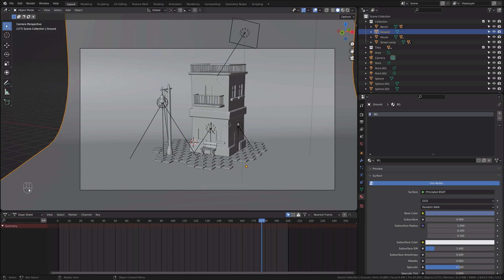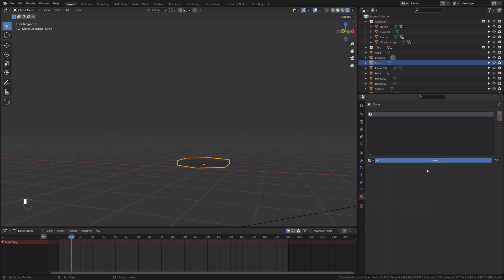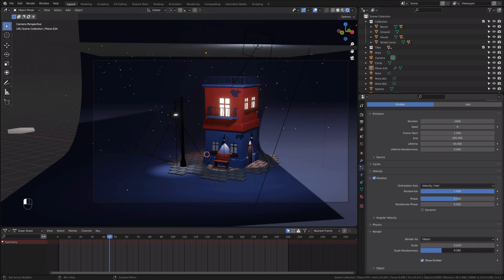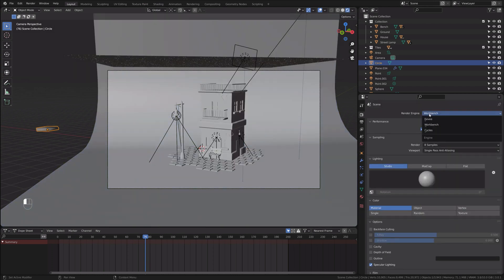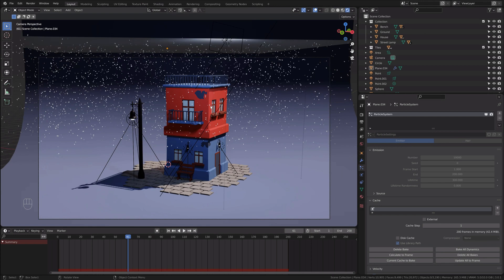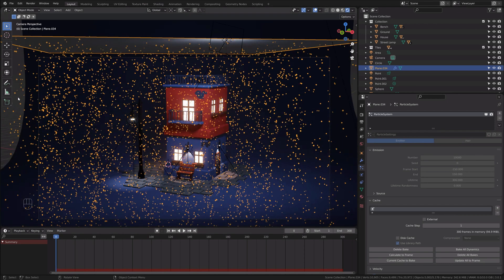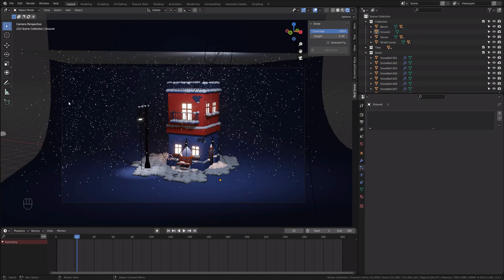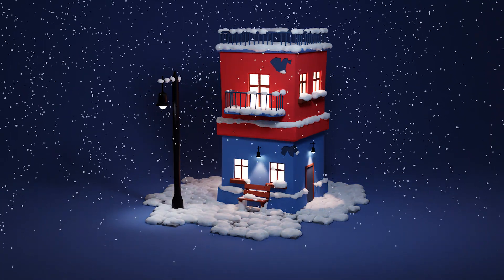Looped Snow Animation in Blender (Tutorial)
(If you want to follow this tutorial, you can download my Blender file)

In this Blender tutorial, I will show how to create the snowing animation and how to loop it.

0:00 Creating Particle System
5:02 Remove Unwanted Shadows
7:25 Adding forces
8:44 Looping Animation
11:10 Add Real Snow
12:52 The Result